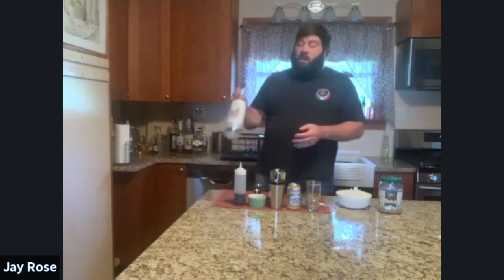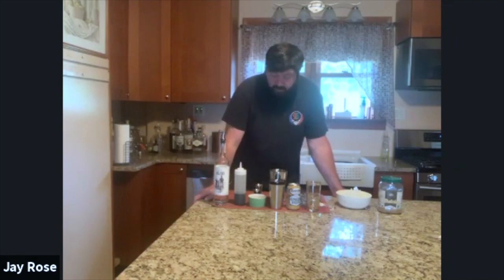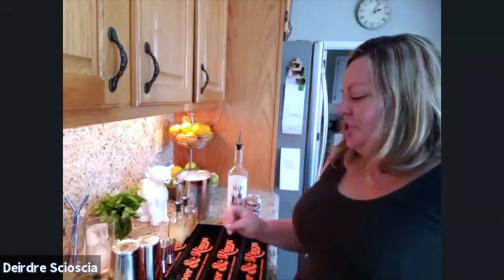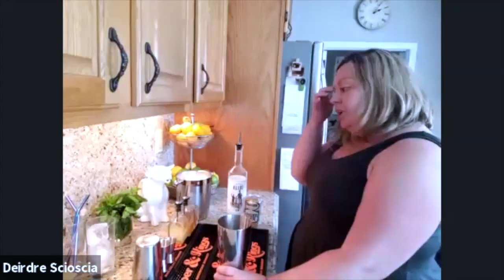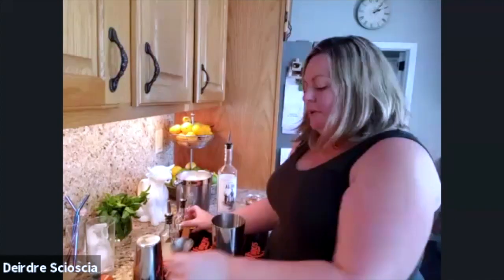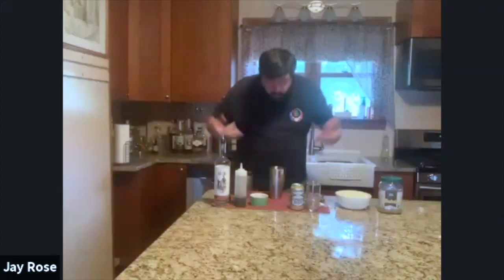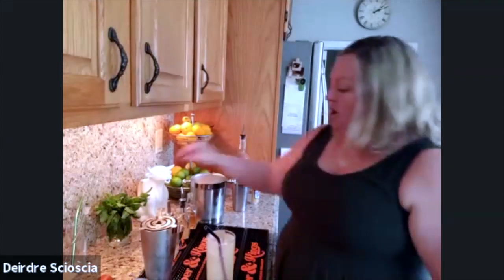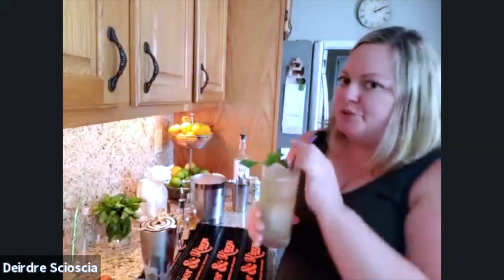Cocktails From Home #6 Gin Gin Mule With Mr. Fingers Alibi Gin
This time we try our hand at a gin mule with a twist. We're using Mr. Fingers Alibi Gin from Atlantic City, we're muddling mint, and double straining this one to make a crushable summer cocktail. It's the perfect crossfade between a Mule and a Mojito.

Here's what we're doing...

Gin Gin Mule
2oz Alibi Gin
.5oz simple syrup
.75oz lime juice (fresh squeezed and strained)
1 spring mint--4 or 5 leaves
1oz ginger beer or special ginger syrup*

Add simple, lime and mint to shaker tin. Muddle. Add gin. Fill tin with ice shake and double strain into collins glass over fresh ice. Pour ginger beer from slight height to combine. Garnish with whole mint sprig. Serve with a straw (preferably reusable🙂)

*so the original recipe uses a ginger syrup and it's very easy to make.

1 cup water
2 Tbsp minced ginger
1/2 tsp lime
1 tsp brown sugar

Boil water. Add ginger. Steep for one hour. Pour through fine strainer expressing ginger with back of a spoon. Add lime and brown sugar. Stir until dissolved. Let cool before using.